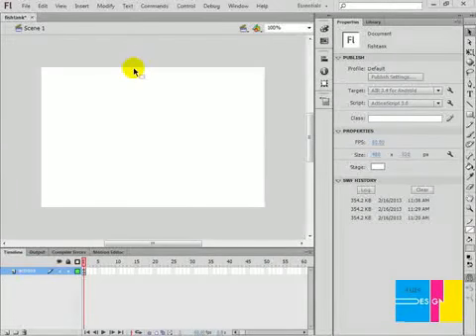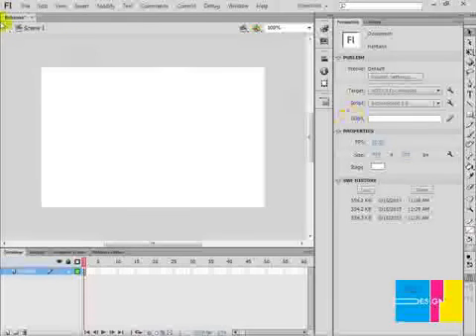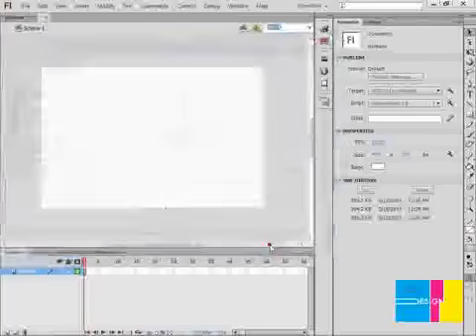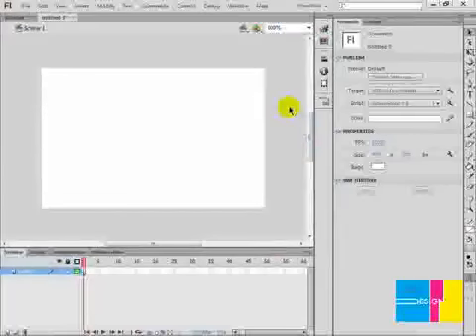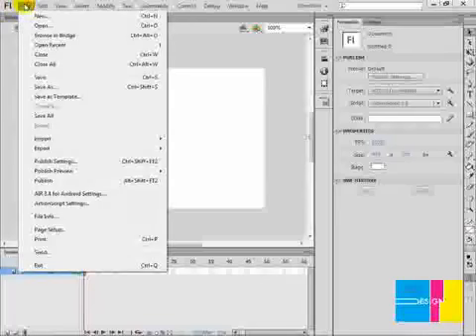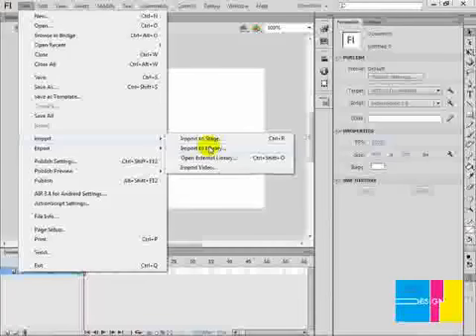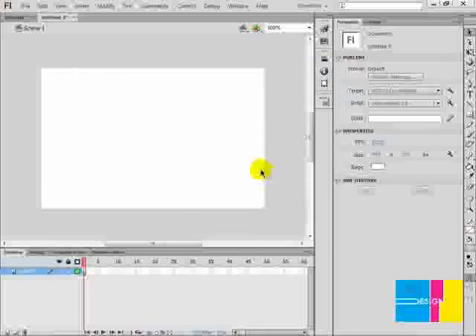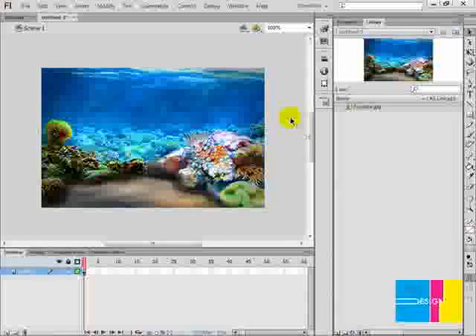Mobile Game Development 42 Setting Up the Background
Mobile Game Development with Flash CS6 and ActionScript 3.0 is designed to walk you through the basics and provide the building blocks to create your very own mobile games. Begins with some ActionScript essentials and then demonstrates how to create touch, accelerometer, and gesture controls for mobile applications. Affter you learn step by step, how to design and code a game using Flash CS6 and ActionScript 3.0. By the end of the course, you will have a template that you can build upon to create and market your very own mobile games! ActionScript and Flash work files are